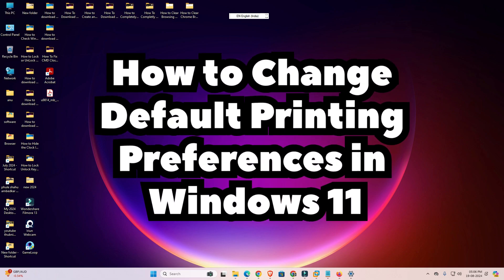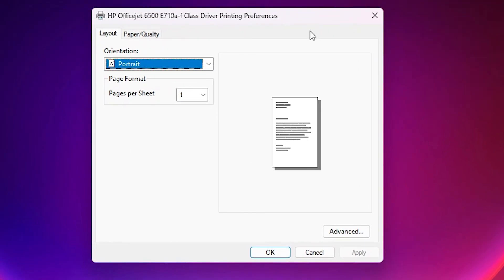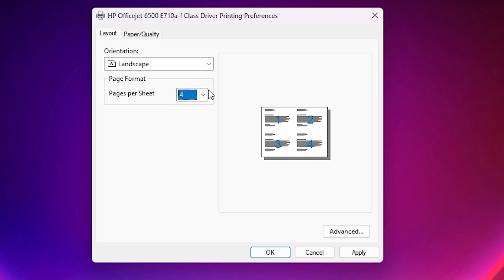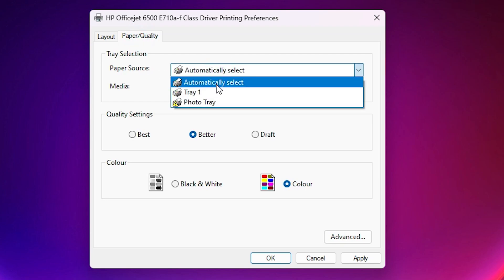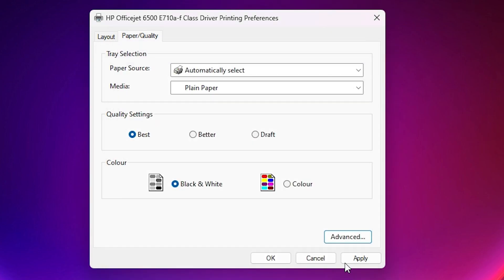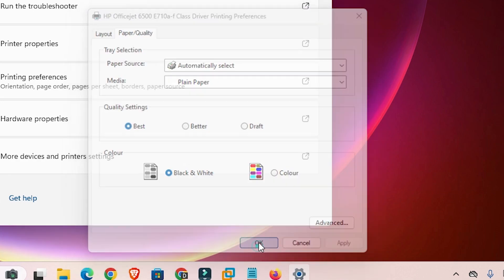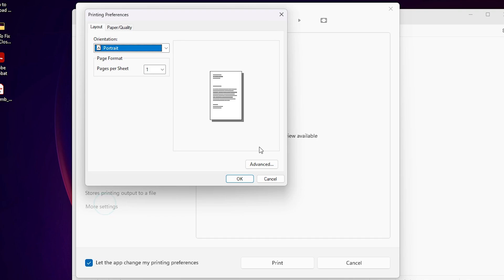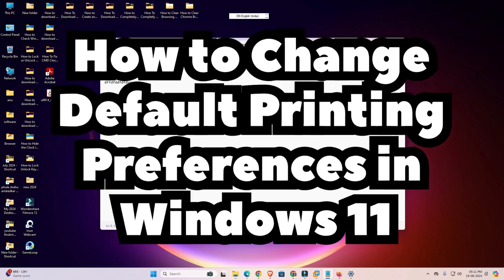How to Change Default Printing Preferences in Any Printer on Windows 11 PC or Laptop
Want to customize your printing settings on Windows 11? In this video, I’ll show you how to easily change the default printing preferences for any printer connected to your Windows 11 PC or laptop. Whether you need to adjust paper size, orientation, print quality, or other settings, this step-by-step guide will help you set up your printer to meet your needs.

🔍 In this video:
Access printer settings through the Windows 11 Control Panel.
Customize default printing preferences like paper size, orientation, and quality.
Save your changes to ensure your printer always uses the settings you prefer.

💻 Works on: Windows 11, Windows 10, and other Windows versions.